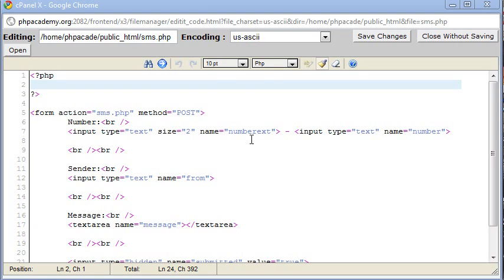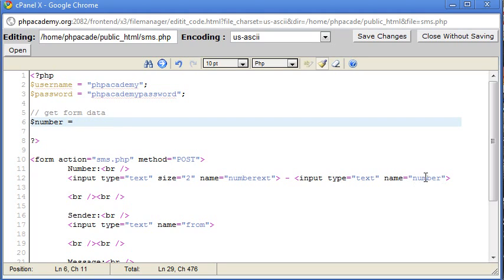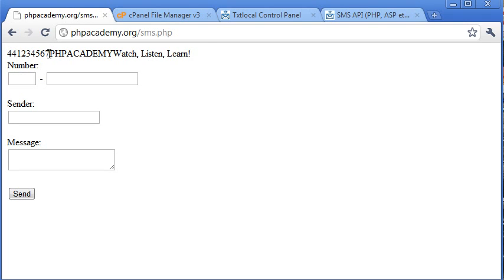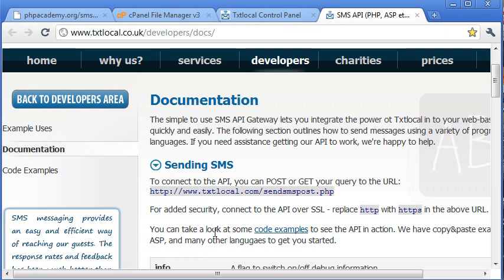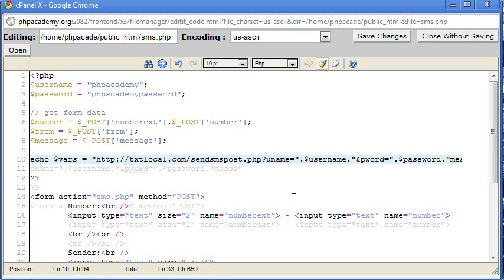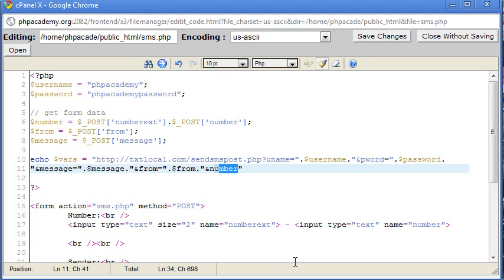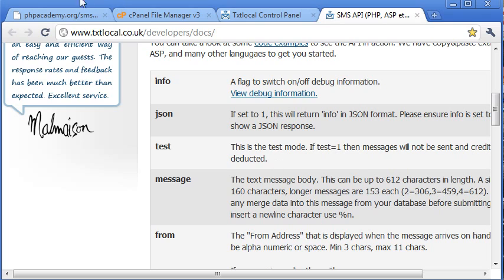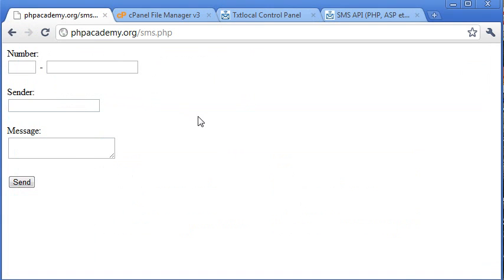PHP Tutorials: Sending a SMS message using PHP (Part 3)